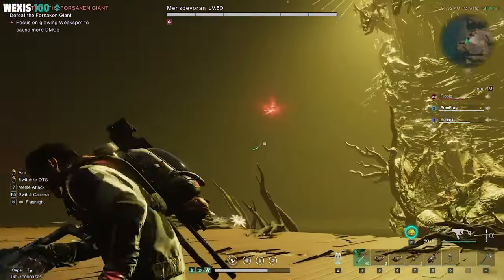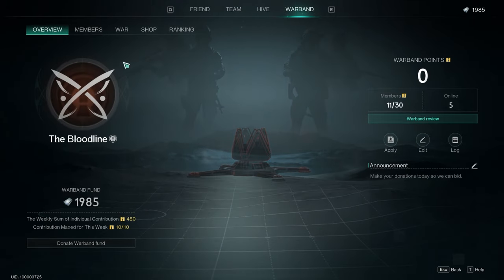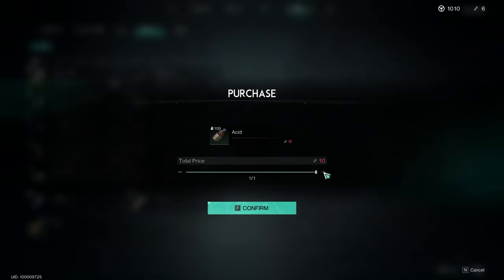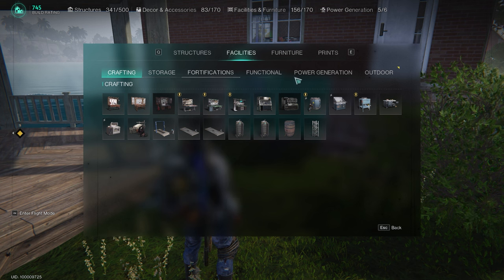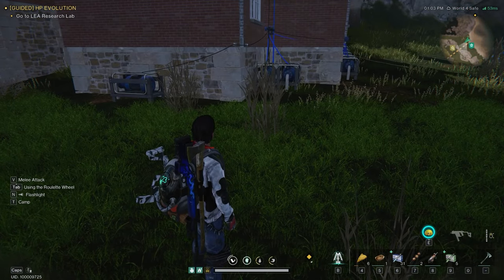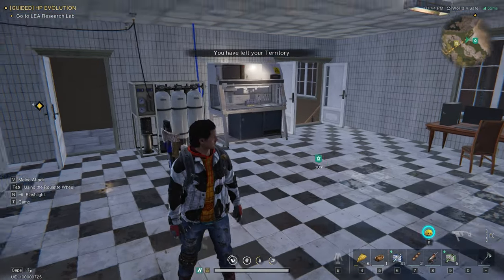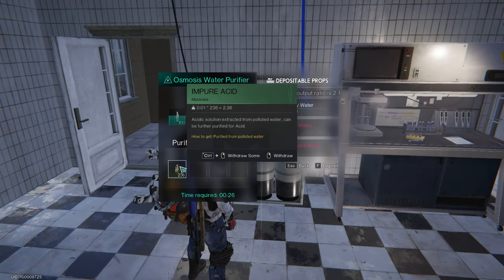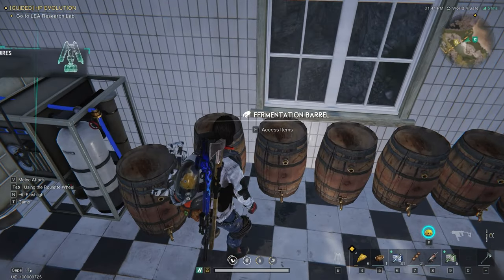How to FARM ACID (Passively) - Once Human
This video is about how to passively farm acid in Once Human. More of a tutorial.
We started playing this active closed beta of Once Human and it's just a blast!
So far, enjoying the game and we're really close to endgame with the community. Which made us figure it out that acid is one of the most important materials needed along the way.
We didn't know how to farm acid so we had to grind it for the longest time.
But now, we've found the secret recipe for acid. Here it is!
Actually found it in the patch notes and thought, why not try it out. Haha

Join me on twitch so we can get some Once Human together!

Intro - 0:00